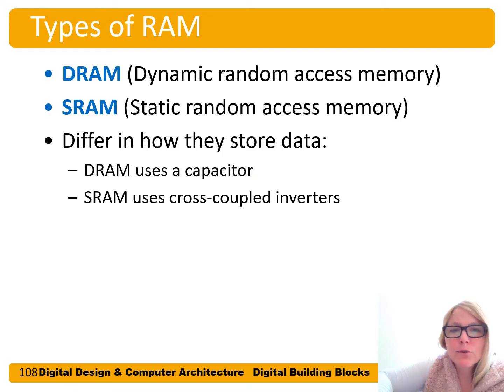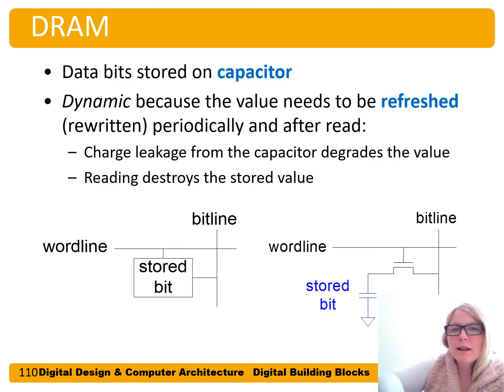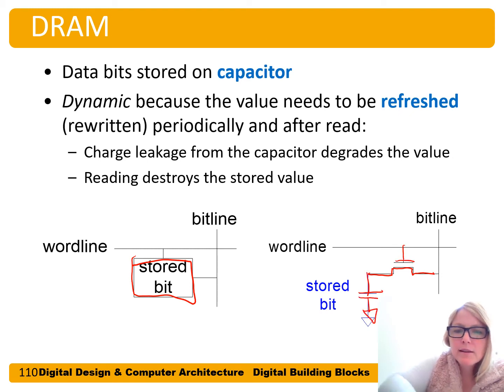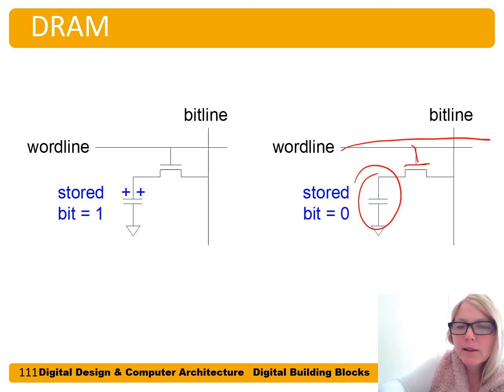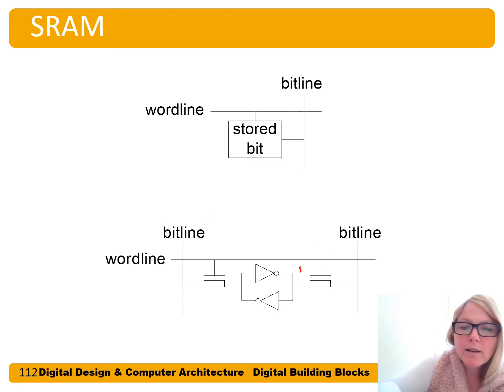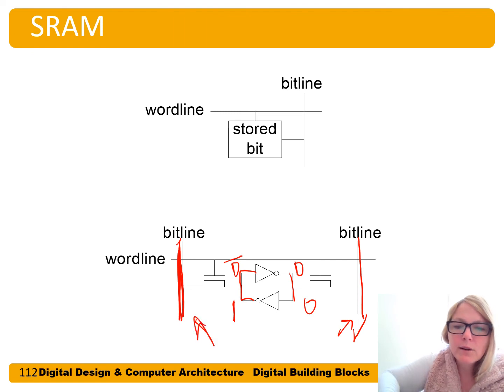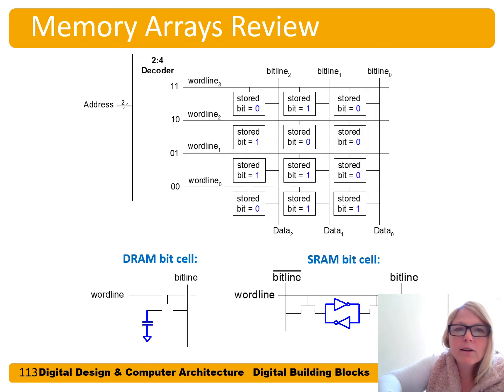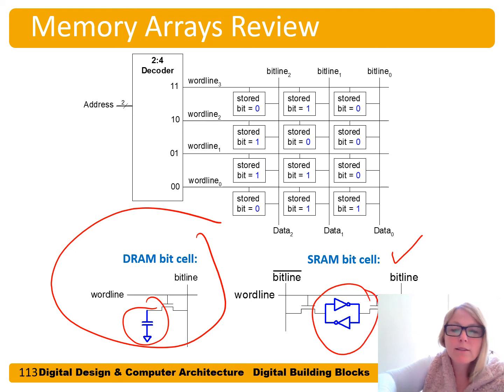DDCA Ch5 - Part 14: RAM